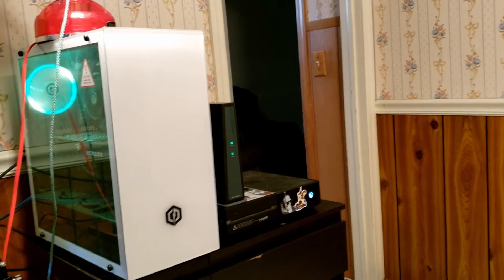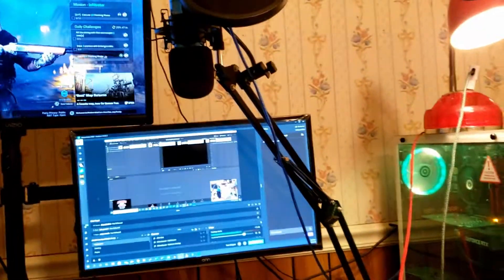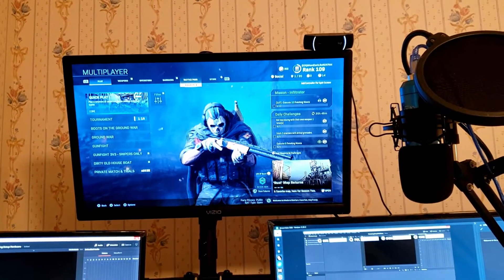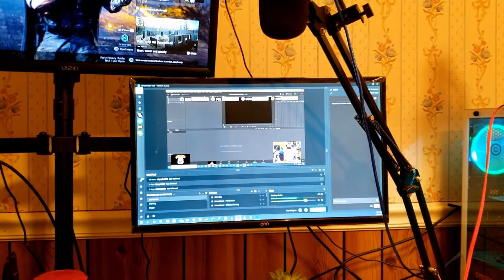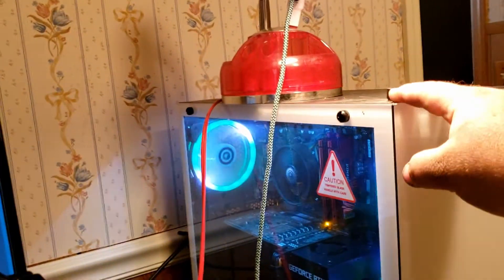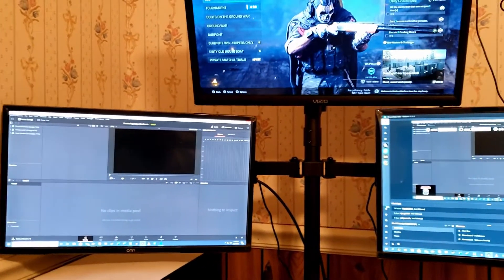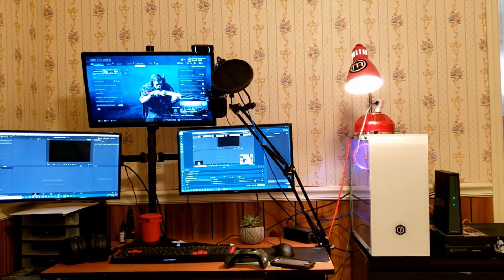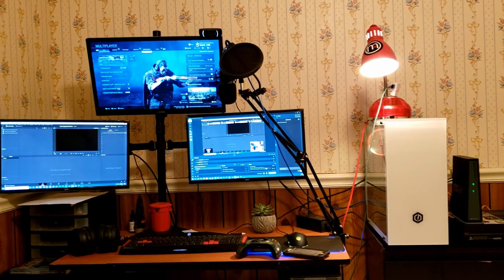Streaming Hardware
Here is the hardware set up of my gaming system.

The screens are all 22 inch 1080ip screens.